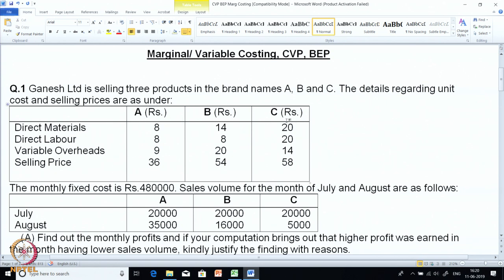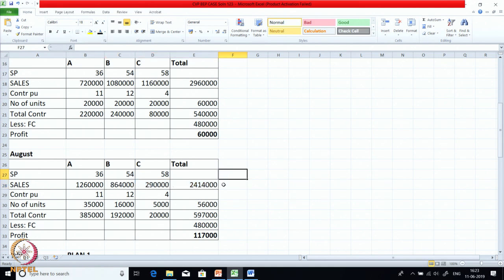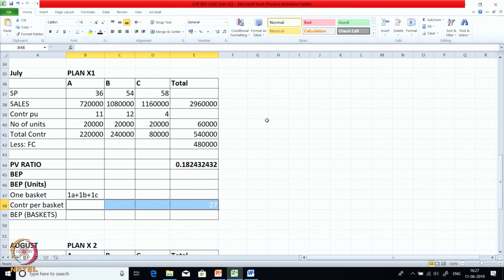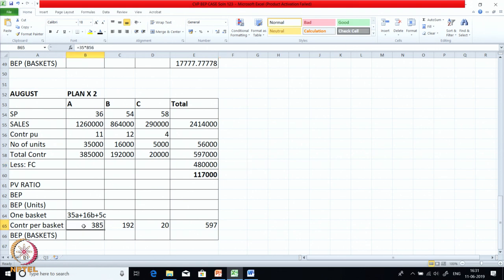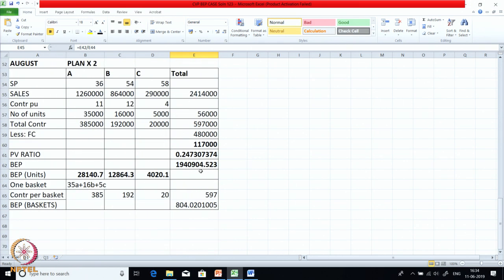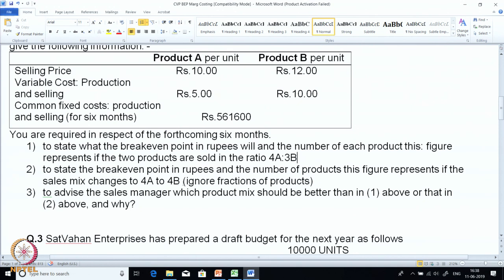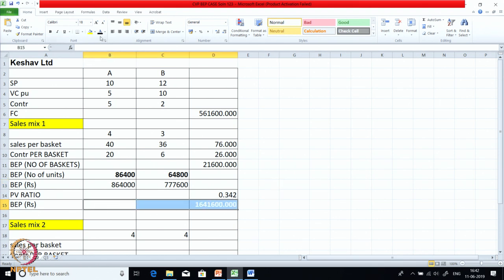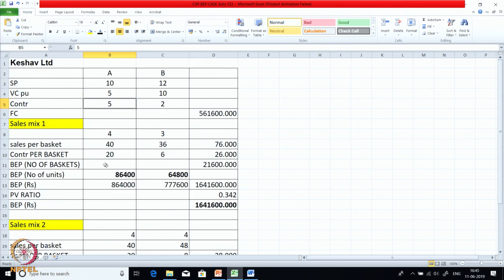Week 2-Lecture 6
Lecture 6 : Application of Breakeven Point Analysis

 To access the translated content:
1. The translated content of this course is available in regional languages.
 2. Regional language subtitles available for this course
 To watch the subtitles in regional languages:
 1. Click on the lecture under Course Details.
 2. Play the video.
 3. Now click on the Settings icon and a list of features will display
 4. From that select the option Subtitles/CC.
 5. Now select the Language from the available languages to read the subtitle in the regional language.